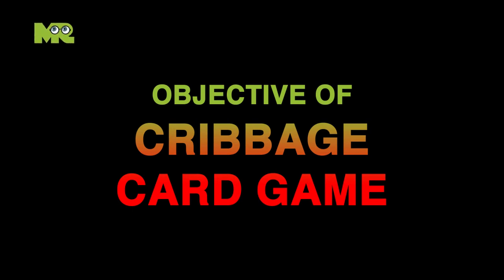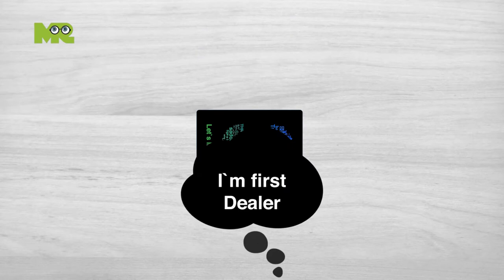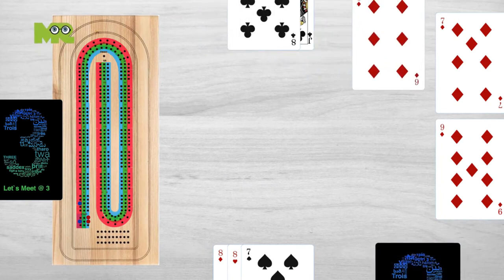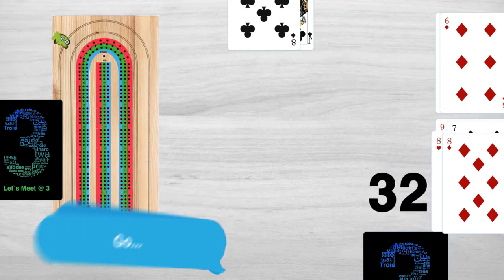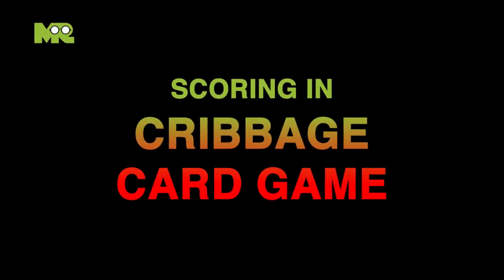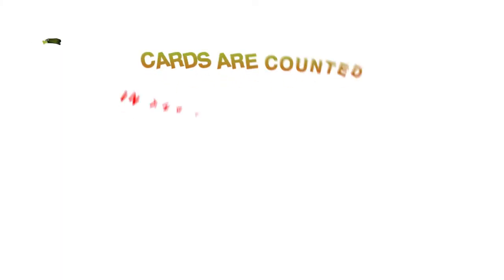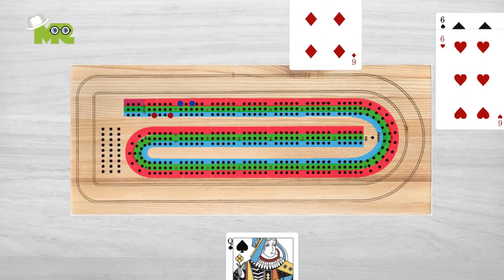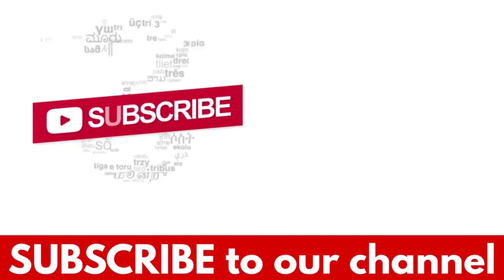How to Play Cribbage Card Game?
Learn how to play a Cribbage card game with complete rules and instructions.
Timestamps OR Chapters:
0:00 How to play the cribbage card game?
1:09 Rules of cribbage card game
2:50 Scoring in cribbage
4:33 How to win cribbage?

Today we are talking about how to play Cribbage.
The game of Cribbage is usually played between two players, although it can be modified to bring in more players.
The objective of the game is to score 121 points before anyone else.
The standard deck of 52 cards and a cribbage board including pegs are required.
The cribbage board is set up with two pegs of each color placed in the zero or resting spot on the board.
To determine the player who is going to deal first, any of the players pick up the deck and shuffles it.
The deck is placed face down on the table and each player cuts the deck.
The player who has the lowest card on the bottom of their deck is the first dealer.
The deck is reset and the dealer deals six cards to each player.
Each player looks at their hand and chooses two cards that are removed from the game.
These cards are placed face down on one side and are called cribs.
The first player to reach 121 points in the game is declared as the winner.